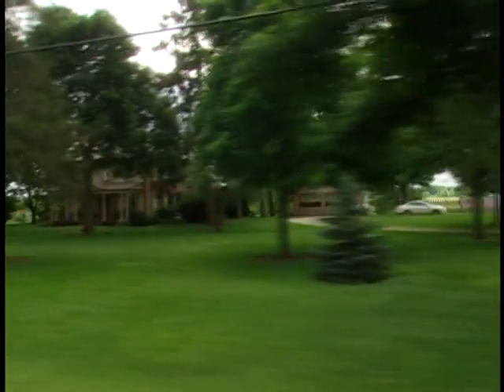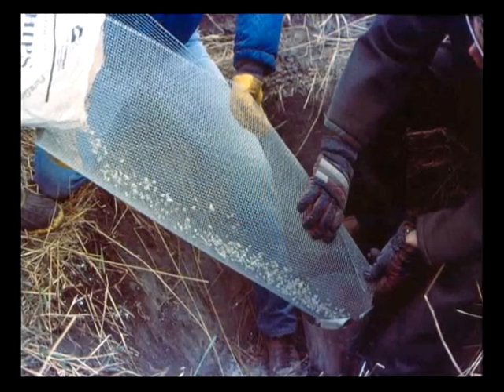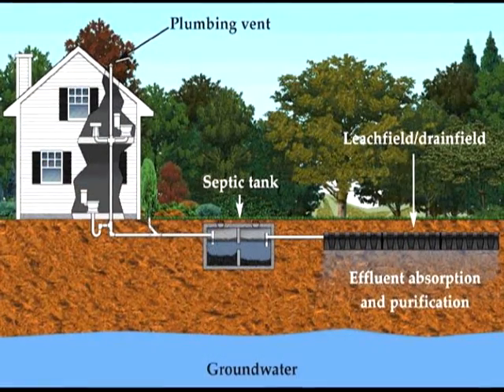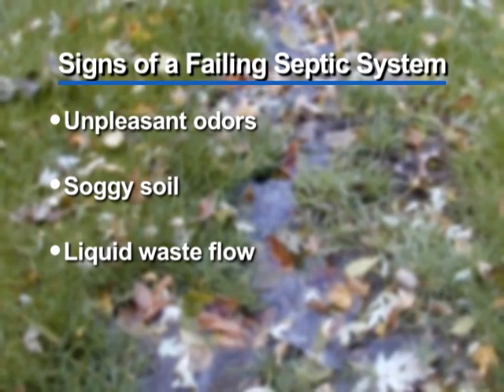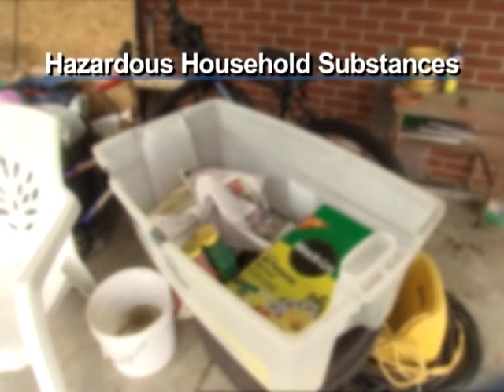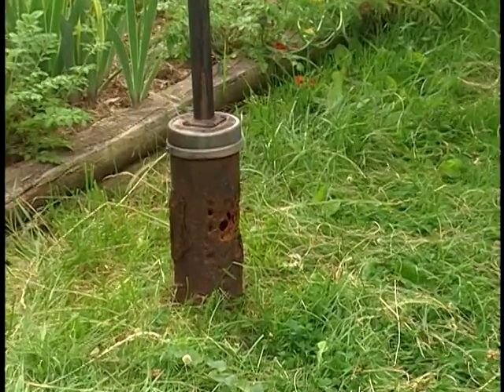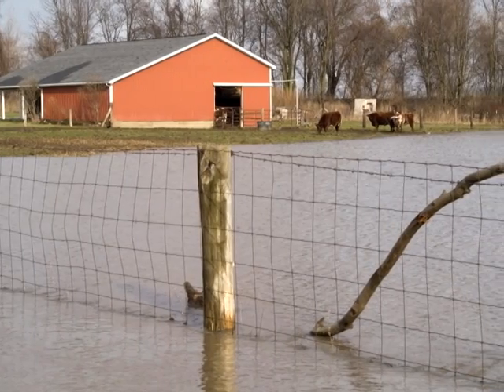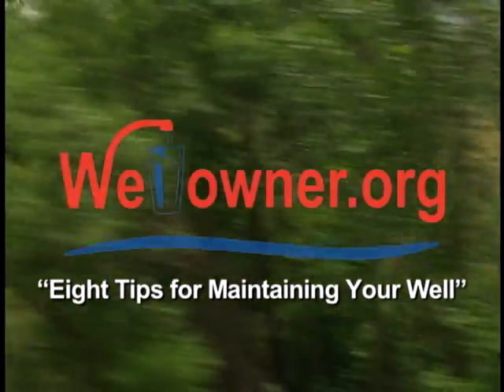Ground water protection